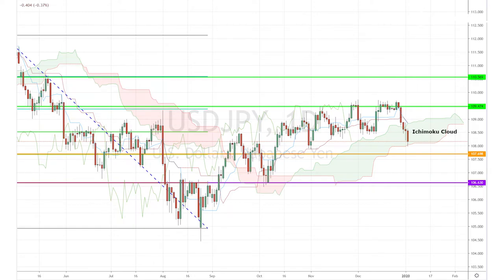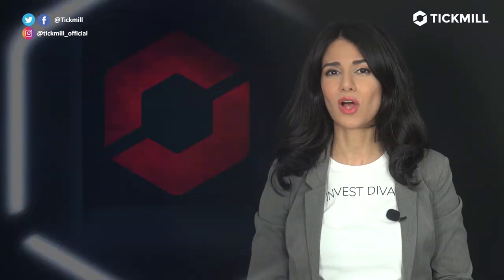January 3rd, 2020 - USDJPY Breakdown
It's the first Friday of 2020 and we're keeping an eye our for the German Unemployment Change and Consumer Price Index as well as the US ISM employment and manufacturing for December. Meanwhile, our Investing Diva will be checking out the USDJPY's latest price movement.